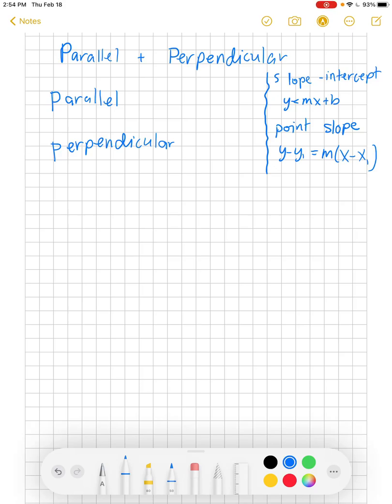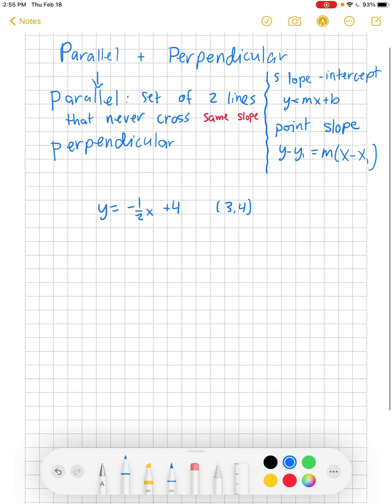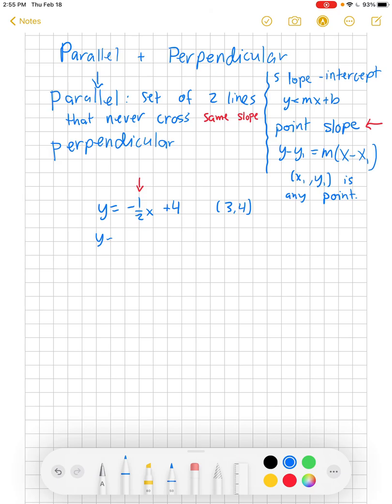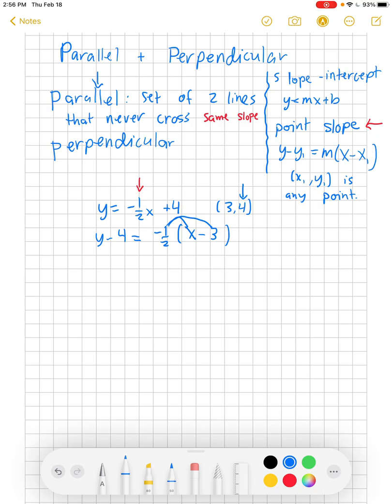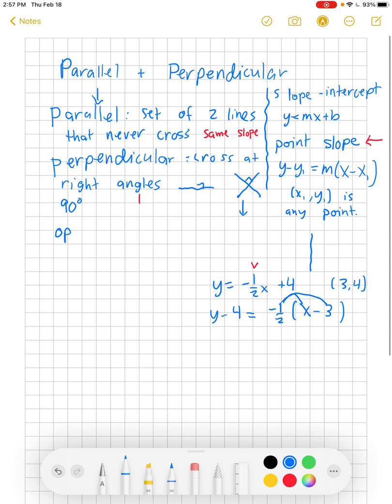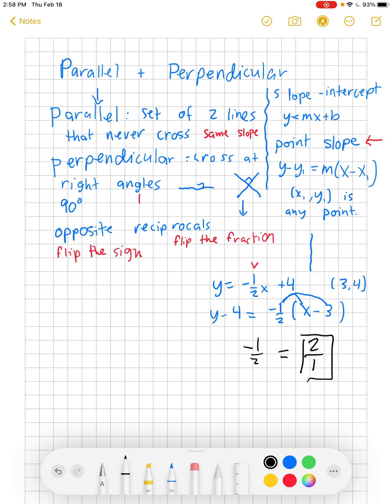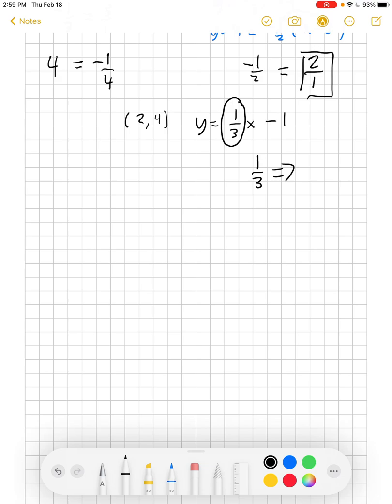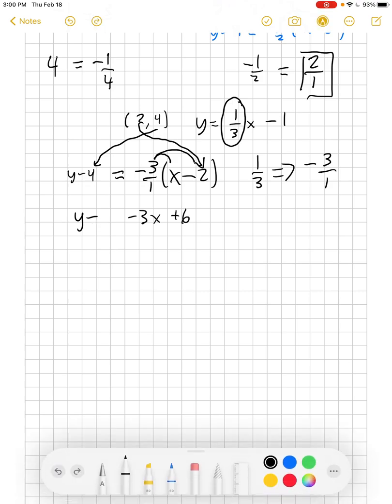Parallel and Perpendicular Lines